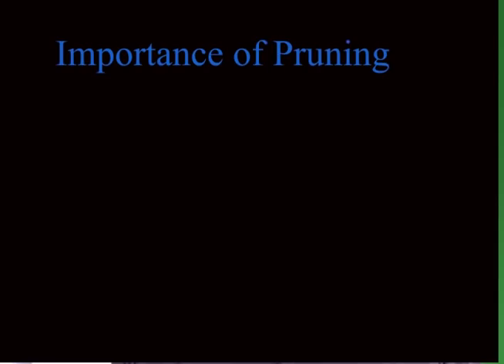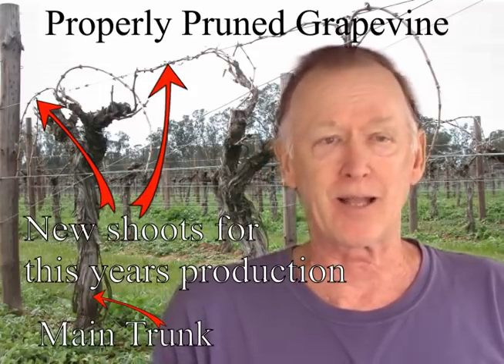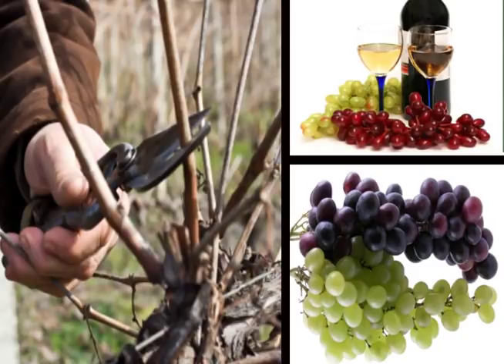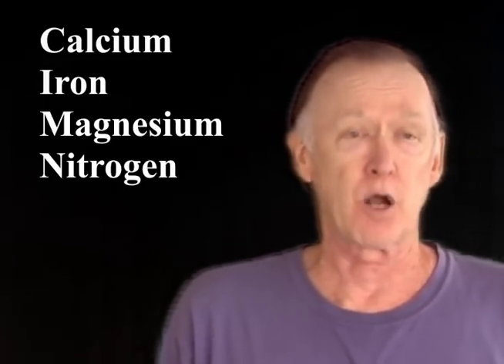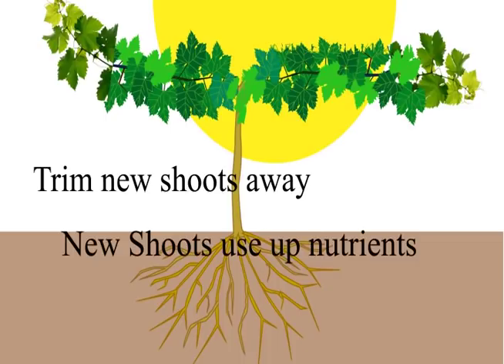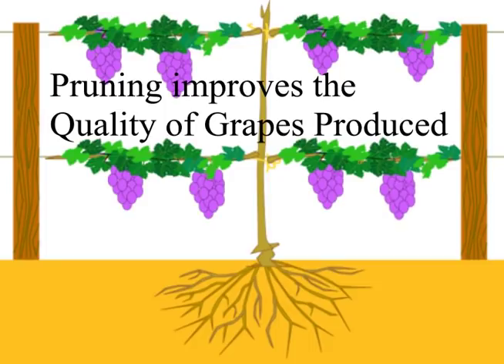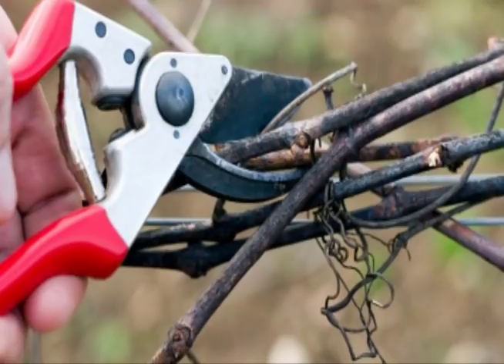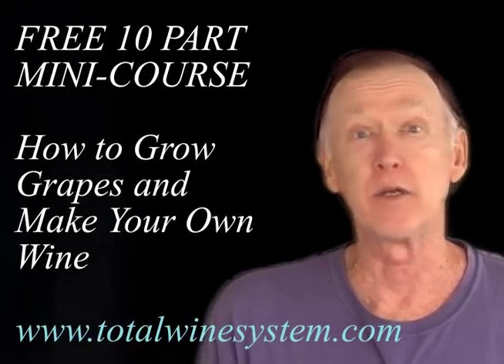How to Prune Grapevines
(Michael James) Video#3 of the 'Wine Tips" Video series.  The video covers the Importance of pruning, Weed control, Soil type, Pruning methods, Vine traits, and the Equipment needed

Basic Principles of Pruning Backyard Grapevines, HYG-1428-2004This fact sheet is intended to help home gardeners gain a better understanding of the principles of grapevine pruning and the selection of training systems. ...
ohioline.osu.edu/hyg-fact/1000/1428.html

Pruning Backyard Grapevines in the First Three Years, HYG-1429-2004Grape gardeners often become confused as to what should be pruned off and when. Proper pruning will help maintain a grapevine's potential of producing a ...
ohioline.osu.edu/hyg-fact/1000/1429.html

Pruning the Backyard GrapevineDiscusses Pruning the Backyard Grapevine tips, techniques, and advice.

PRUNING GRAPEVINESPruning grapevines seems more complicated than pruning fruit trees or roses when you first start but gets easier as you gain experience. ...
ceeldorado.ucdavis.edu/files/5855.htm -

How to Prune a Grape Vine | eHow.comHow to Prune a Grape Vine. Pruning grape vines can be a mystery. But if you remember that all grapes produce fruit on one-year old wood, ...

[PDF] Pruning GrapevinesFile Format: PDF/Adobe Acrobat - View
Pruning equipment. Tools required to prune grapevines include (Grapevines pruned at this time of year will bleed heavily. However, ...

Pruning GrapevinesFor most home gardeners, pruning grapevines should be relatively easy with a basic understanding of pruning principles, the right tools, ...
lancaster.unl.edu/hort/Articles/2005/PruneGrapevines.shtml

(grapes pruning)
grape vines pruning)
(grape prune)
(prune grapes)
(grapevines pruning)
(when to prune grapes
(how prune grape)
(grape pruning methods)
(when do you prune grapes)